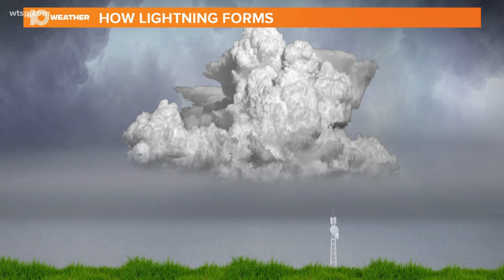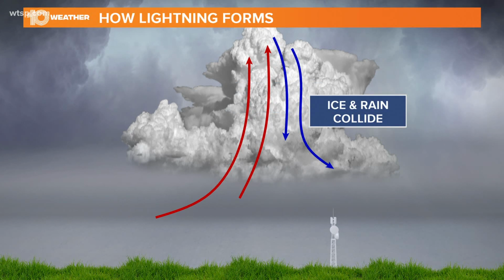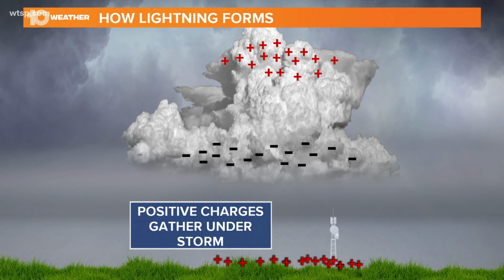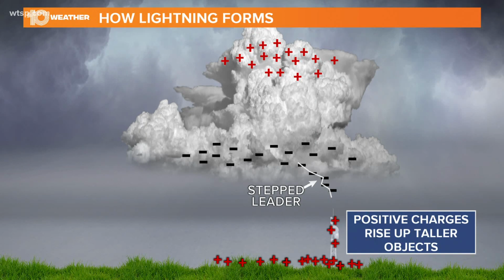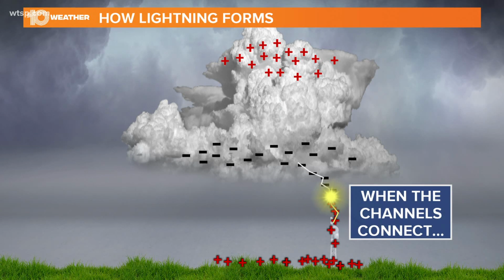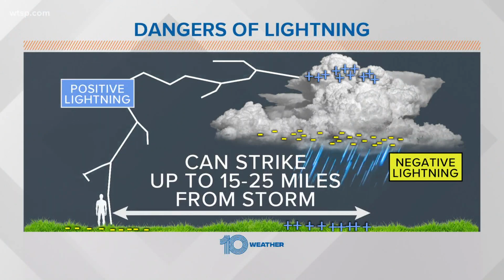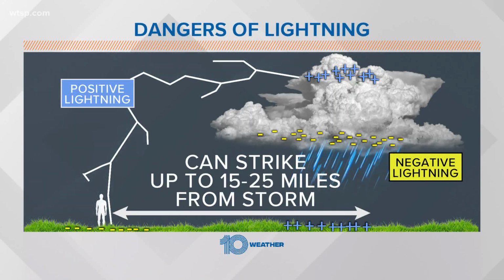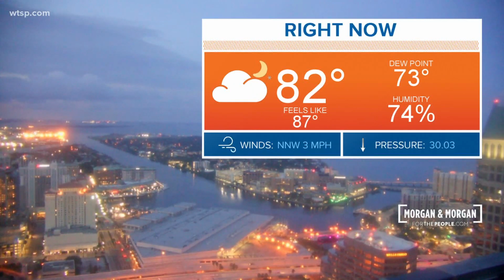How is lightning formed?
Here is Florida, we see a lot of thunderstorms, and with that comes an increased threat of lightning. But how does lightning form?